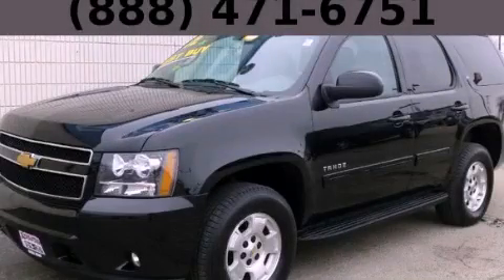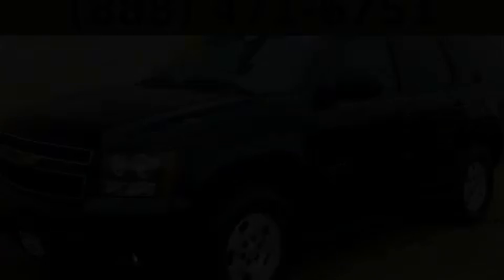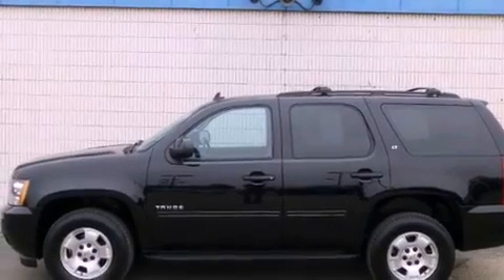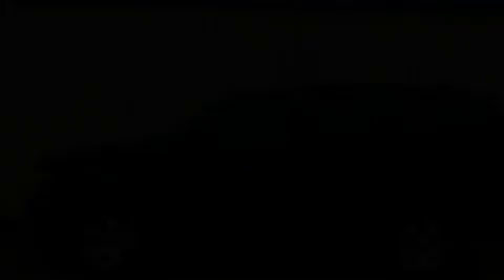2012 Chevrolet Tahoe Chicago IL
Year : 2012
 Make : Chevrolet
 Model : Tahoe
 Engine : Vortec 5.3L V8 SFI FlexFuel
 Trans . : Automatic
 Exterior : Black
 Miles : 31,623
 Interior : Other

 115 W South Frontage Rd.

 2012 Chevrolet Tahoe  Bolingbrook IL